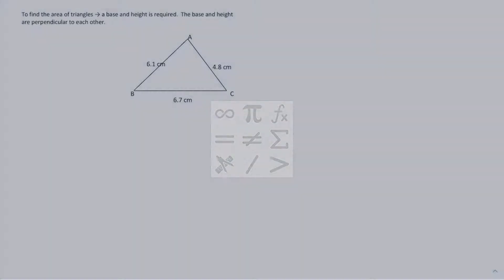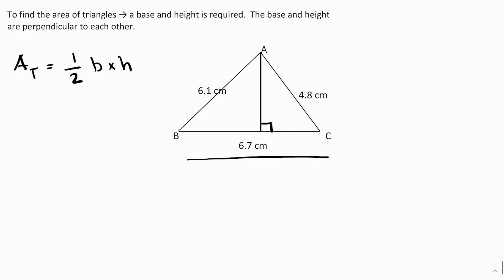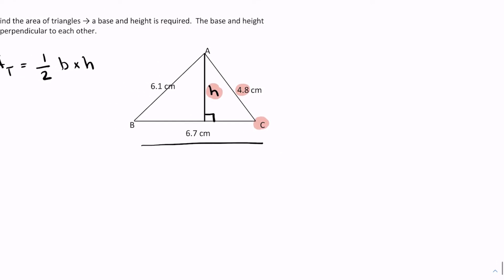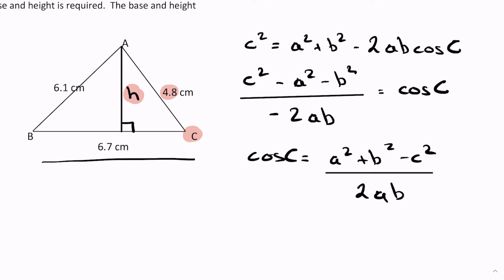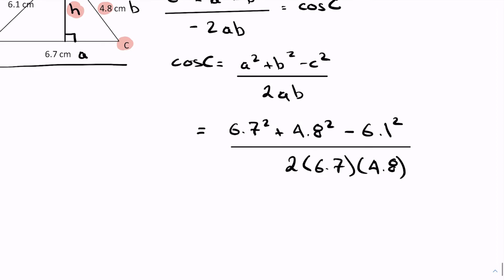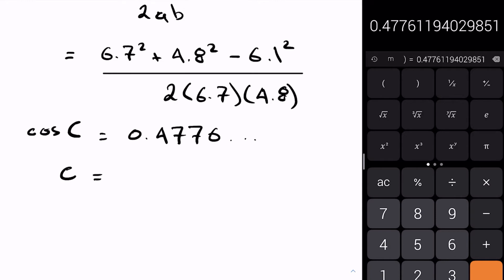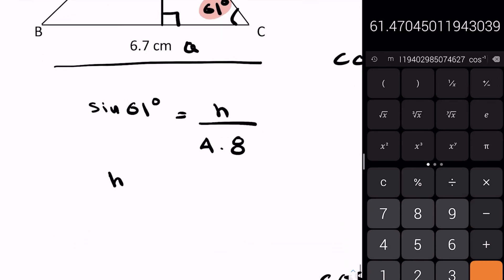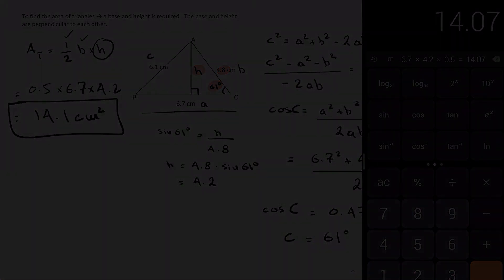Finding the Area of a Triangle Using the Cosine Law